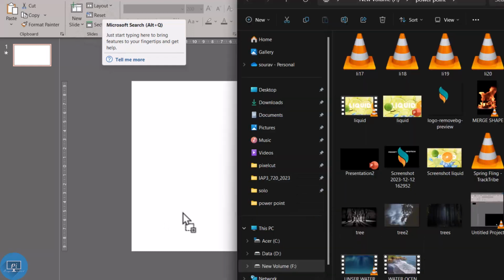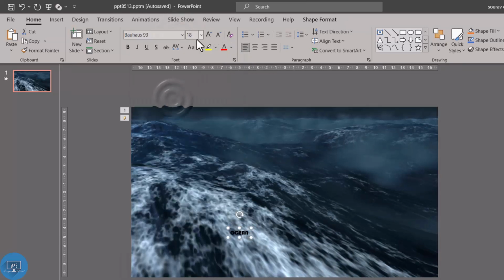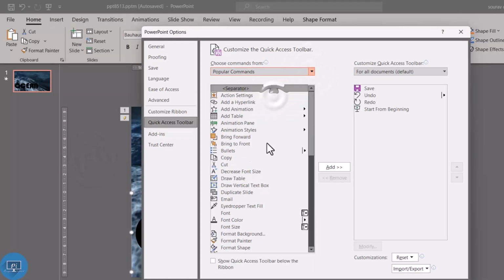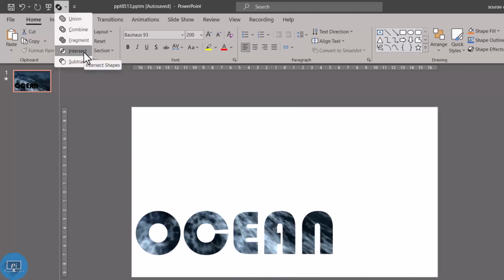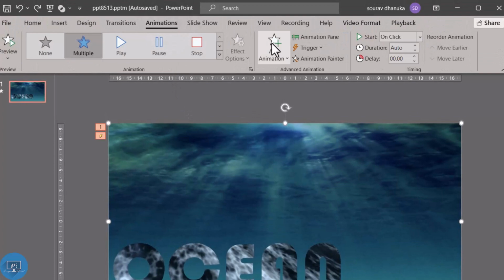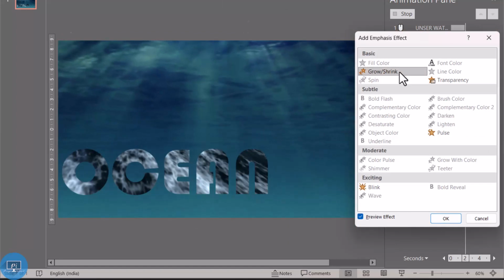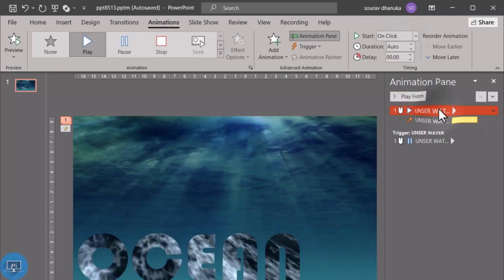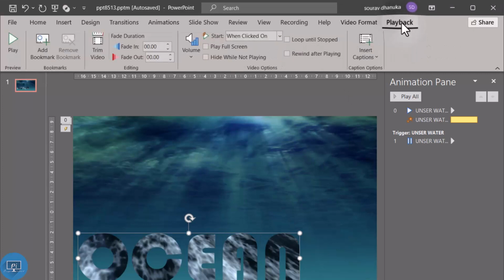POWER POINT MERGE SHAPE | Power Point Tutorials